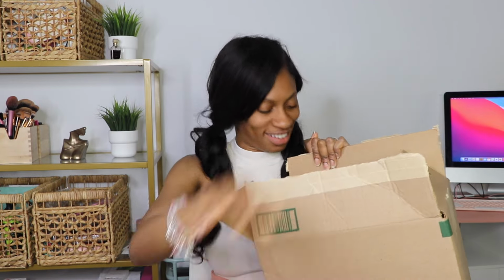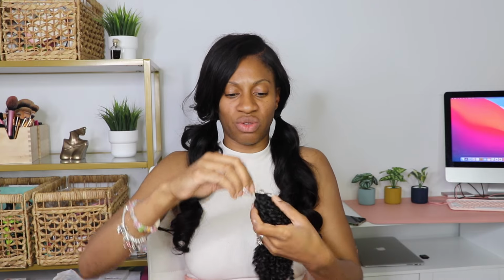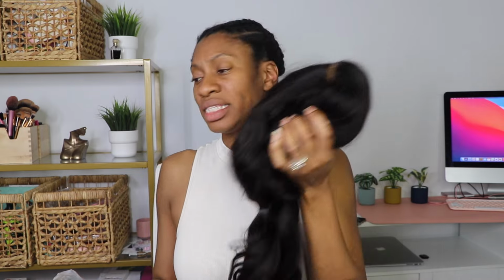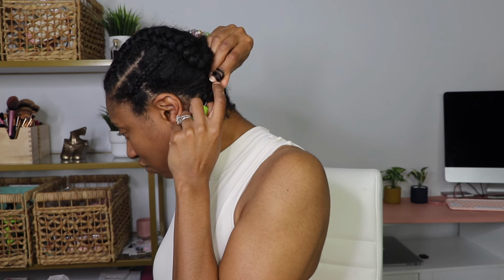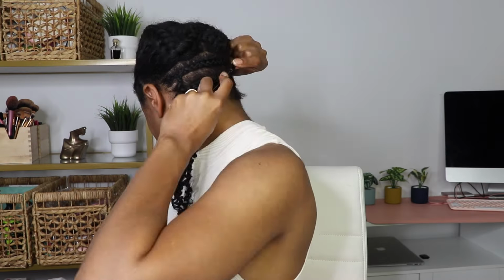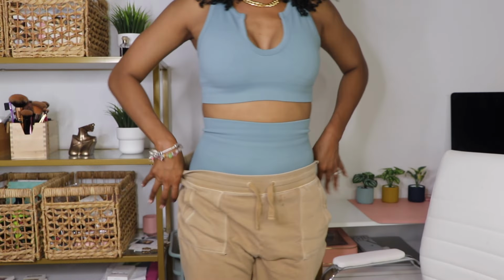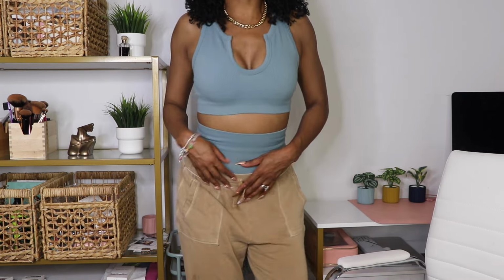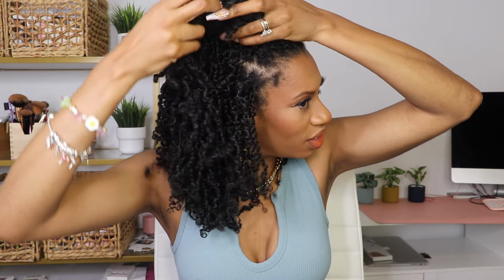LAZY GIRL Crochet, Look so natural, less than 2 hrs! Mini Passion Twists ft. TOYOTRESS Yanky Twists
Link to hair
Item: Mini Passion Twist
Length: 12 inch
Color: 1B
Packs: 8~10 packs
Workout set

SUPPORT MY HAIR BRAND GLEEMADE

My TOP Amazon Recommedations by category:

Synthetic Wigs & Ponytails

Crochet Hair

Nails Supplies and Press ons

Human Hair Wigs

Travel Must Haves

Hair Styling Must Haves

Makeup Faves

Quickweave Supplies & Essentials

Fragrance Faves

Shoes, Bags, Jewelry, Sunglasses

Home, Kitchen, & Bath Essentials